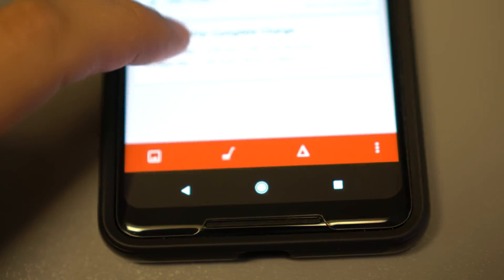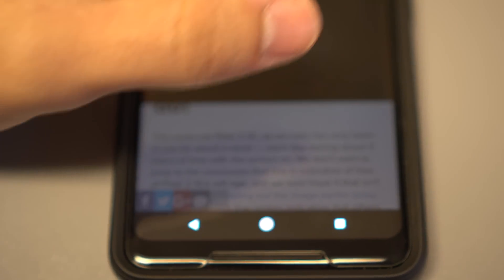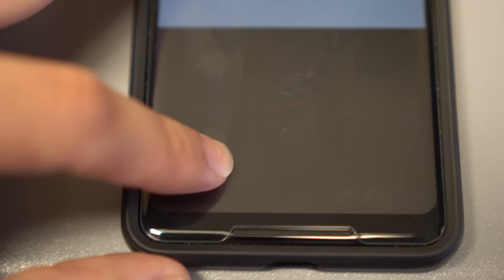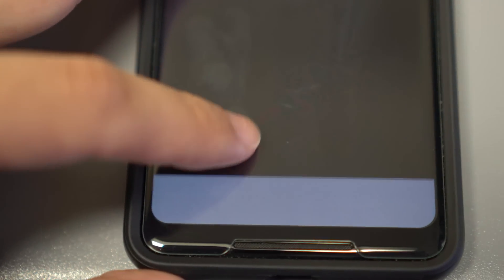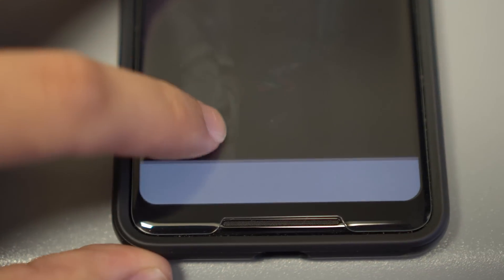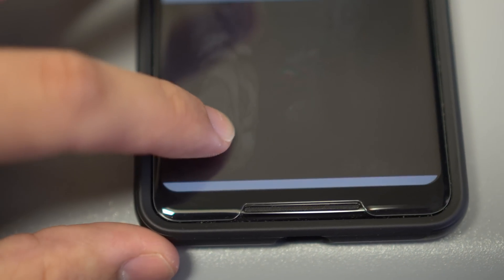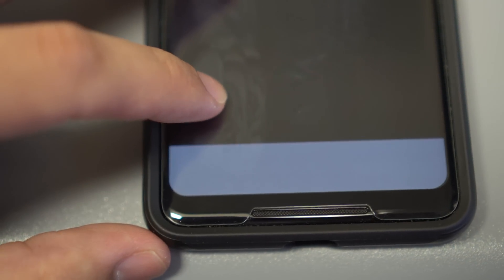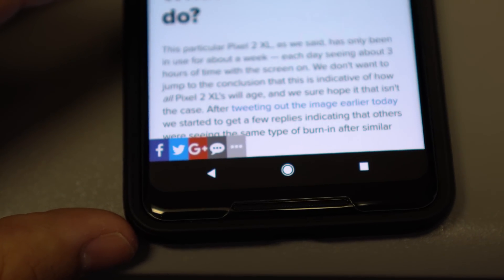Pixel 2 XL P-OLED Burn In Test (Most likely image retention)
I have been following the screen burn in reports on the Pixel 2 XL and decided to do the test myself.  At first I thought that for sure my display had suffered the dreaded burn in that is being reported everywhere.  After testing it several times and deciding to switch those pixels on and off several times I realized that this is most likely image retention and not burn in that people are experiencing.  Take a look for yourself.  Obviously the longer your screen is on and Nav bars are showing the stronger the burn in will appear, but the image retention will fade with a little bit of time and replacing those pixels with another image.  Let me know your thoughts.